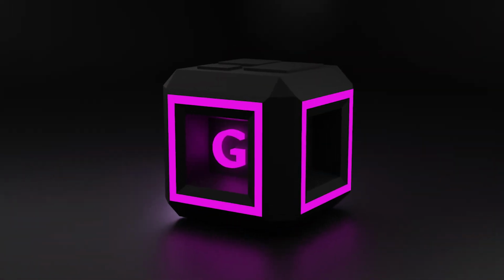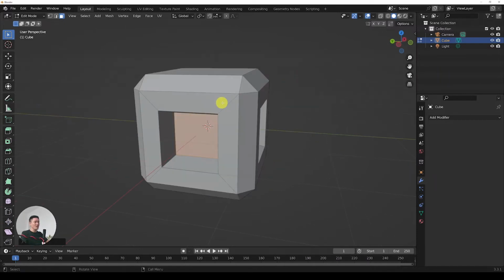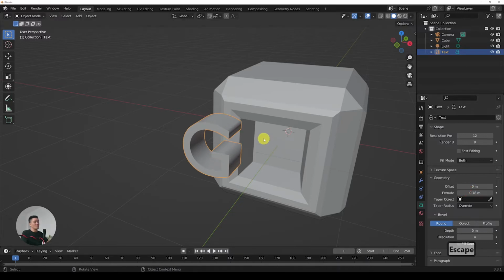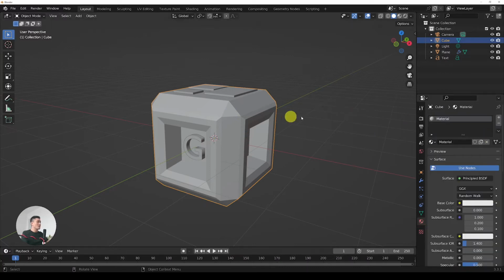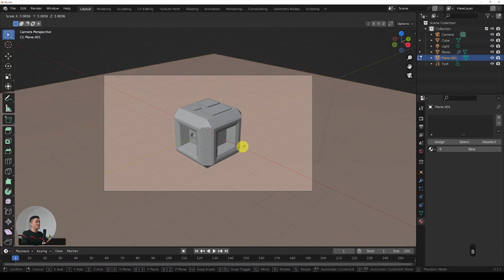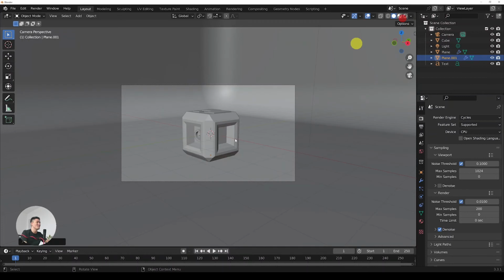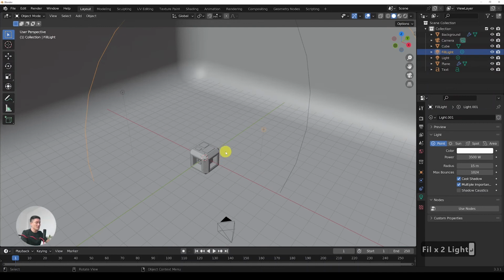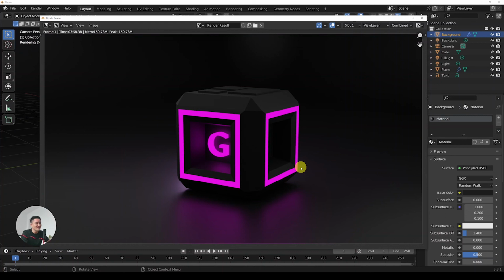How to create GENESIS BOX for your NFT collection - Blender tutorial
💯 Free Genesis Box Template

⌚ Timestamps:
0:16 - Modeling Box
5:42 - Adding Glowing letter G
8:06 - Adding details to Box
10:23 - Adding materials
12:49 - Adding glow to borders
13:31 - Creating infinite background
16:53 - First preview render
17:40 - Adding lights
19:31 - Second preview render
19:56 - Finalizing lights
21:50 - Prep for final render
22:41 - Extra details
24:28 - Final render

👇 What you might find useful for creating 3D NFTs 👇
RAPTOR Plugin for generating 3D NFTs in Blender:

1. FREE - Forever

2. BASIC

3. PRO

4. MAX
✅ All functions the PRO version has
➕ supports ANIMATIONS
➕ Batch export of animations
➕ Material randomization

4. ULTRA
✅ All functions the MAX version has
➕ P-recise Rarity and Amounts of trait
➕ Trait rules